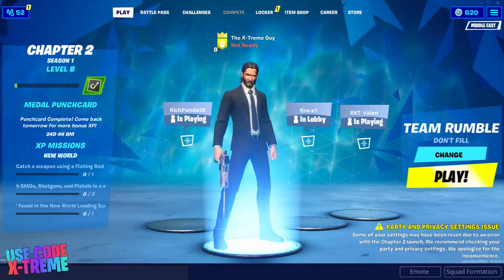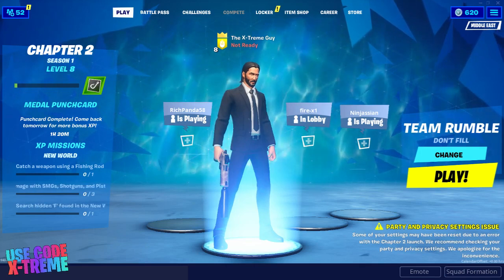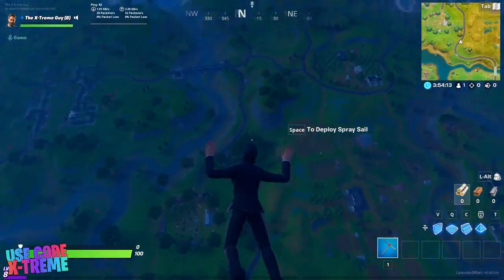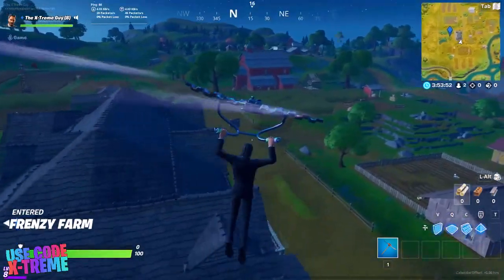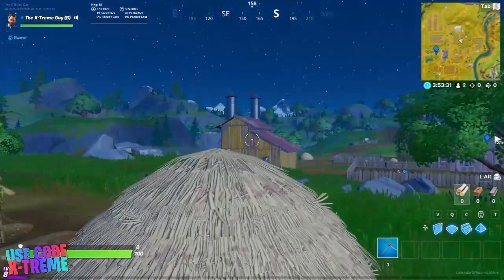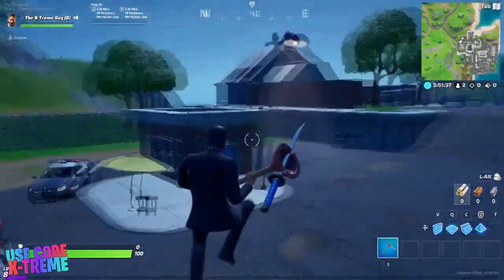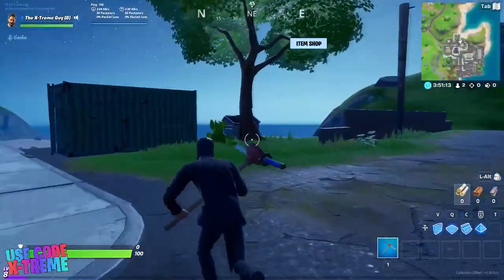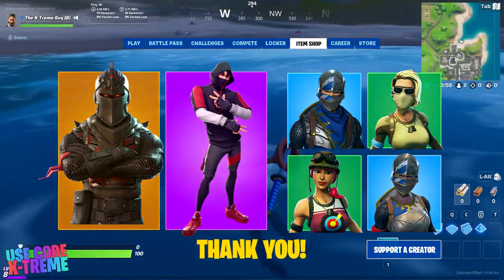Hide Inside Hideouts in Different Matches Locations - Fortnite Chapter 2 Season 1